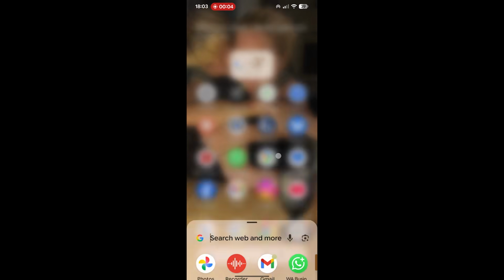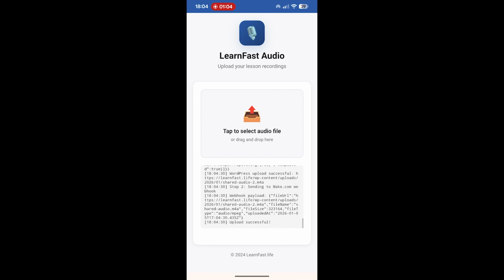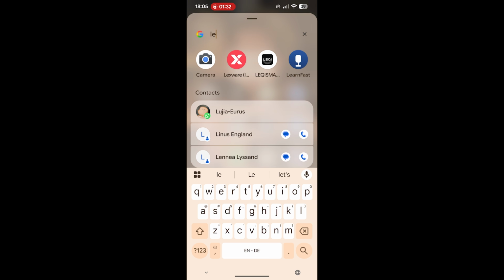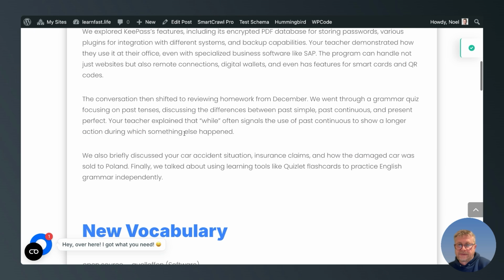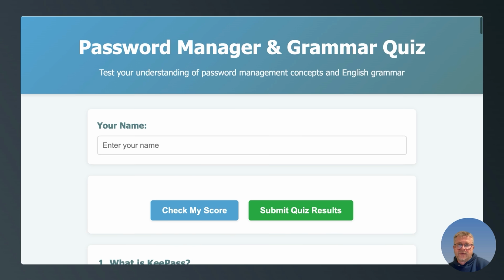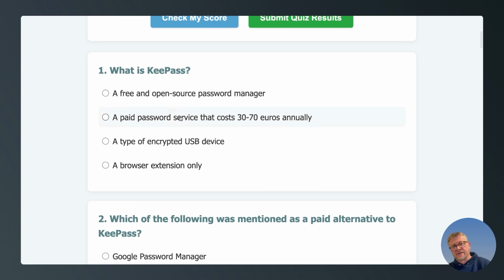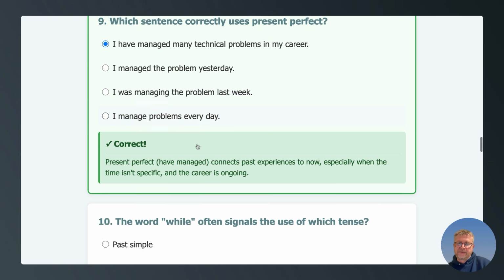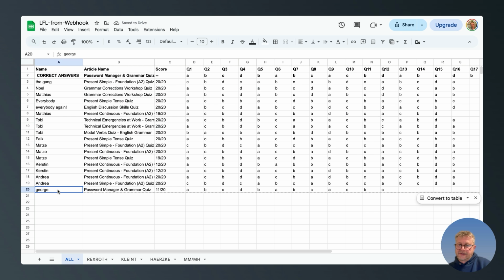How to upload your recorded lesson to the Learn Fast Life system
If you're giving an in-person class, just do this:
- record it with your smartphone recorder app
- upload it to our Learn Fast Life system with the LFL app
- sit back and wait
- presto: perfect homework for your class. Prep time: 10 seconds max.